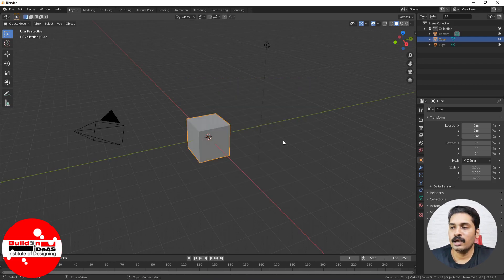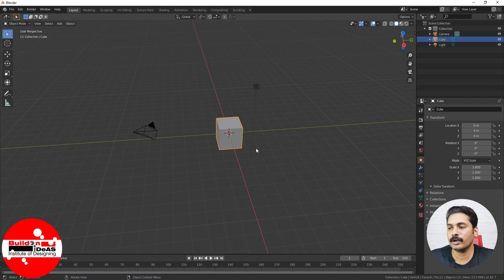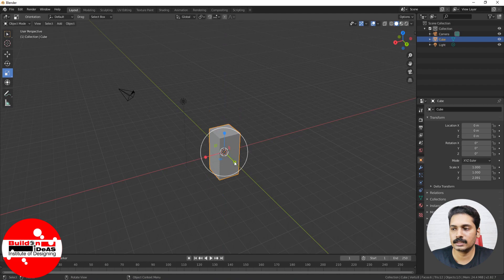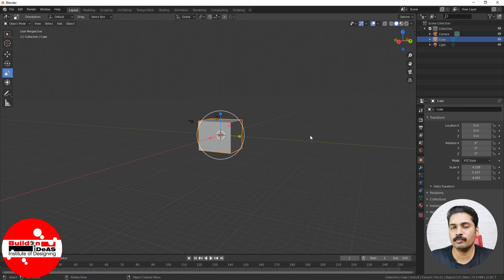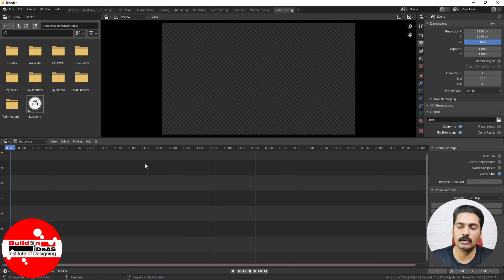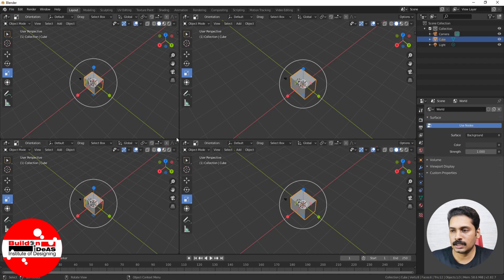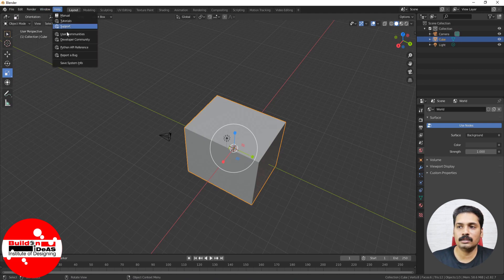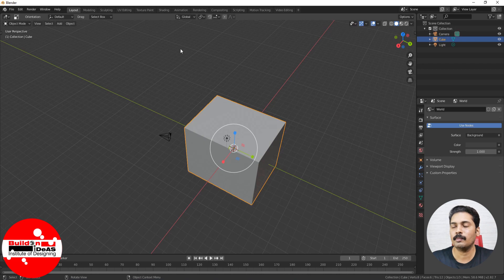Blender interface and customization | Blender Beginner Tutorial - Part 2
This video shows in detail how to customize the interface and viewport of blender 2.8 series as per the requirement, the default workspaces available for modeling, texturing, uv editing, sculpting, rendering, video editing, compositing etc .., the menu bar, tool bar, outliner and the object properties of blender 2.8 series.